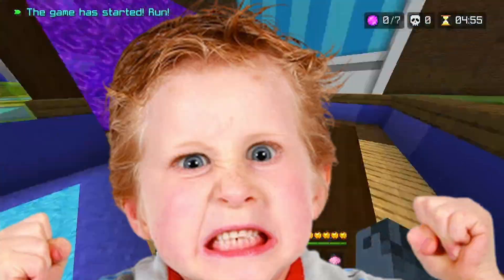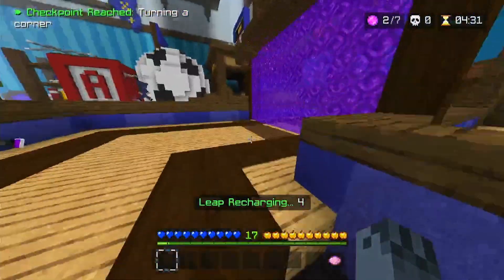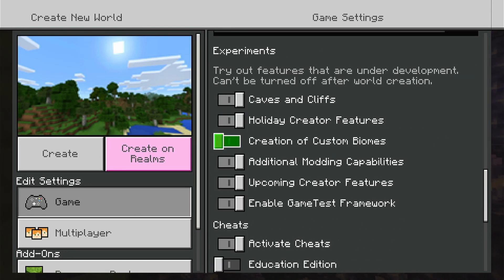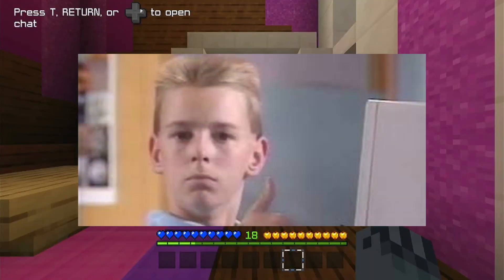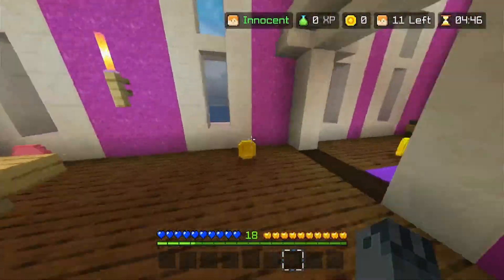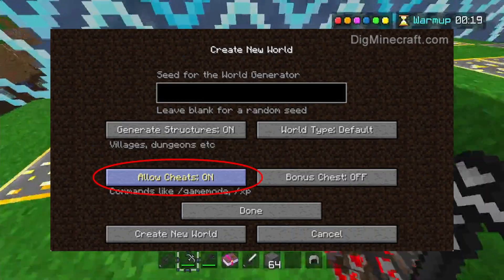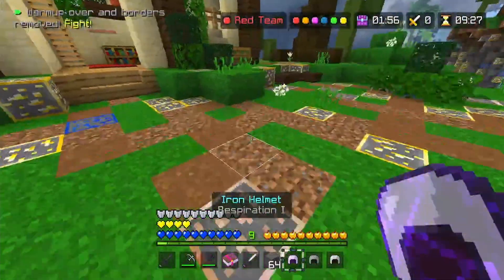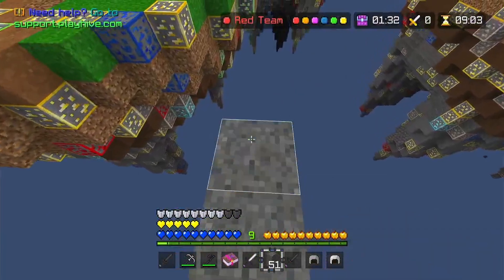how to get sculk sensor in minecraft (bedrock and java)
how to get the minecraft sculk sensor and other 1.18  caves and cliffs update part 2 features early in minecraft 1.17 caves and cliffs update part 1 on minecraft bedrock and on minecraft java

i will show you how to get the sculk sensor on bedrock and java without downloading anything

Music used in my vids